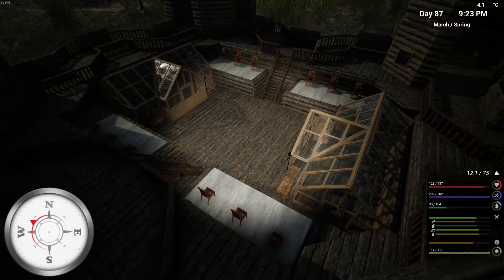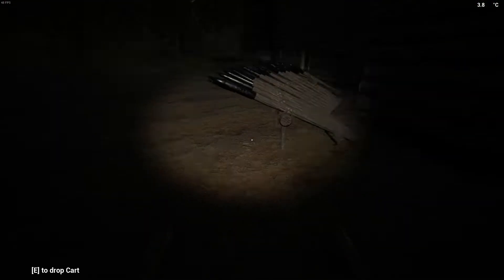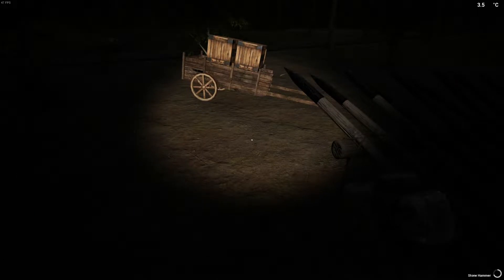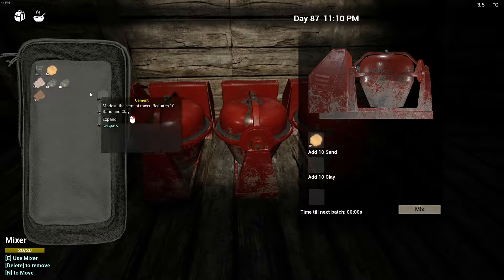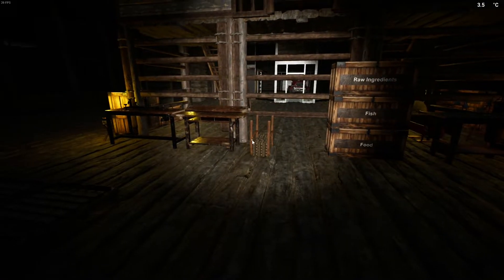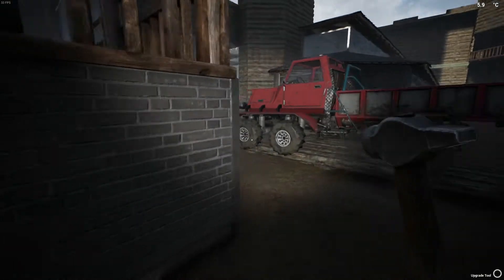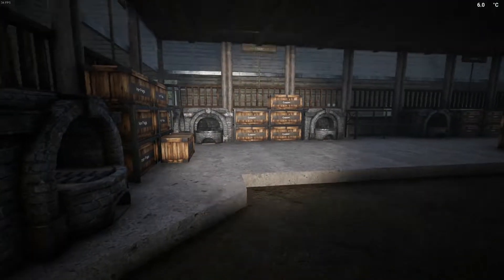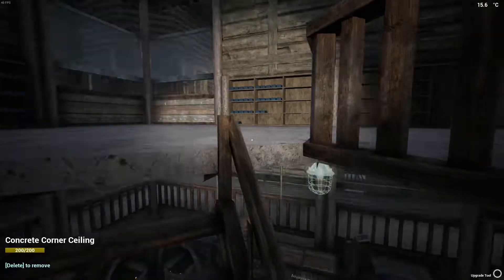Epic Workshop Upgrades v11.3 | The Infected Gameplay | S2E73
Gameplay | playthrough of the infected currently in S2E73, Epic Workshop Upgrades v11.3, Awesome Upgrades on our Workshop.

BASIC GAME INFO:
The Infected is an open world sandbox, survival crafting game.
Build your base defend and protect yourself from wildlife and infected Vambies. (Hybrid Vampire-Zombie)